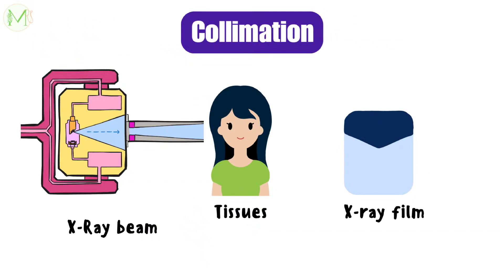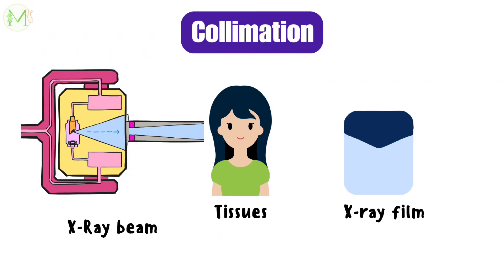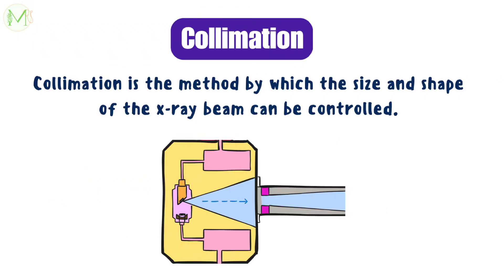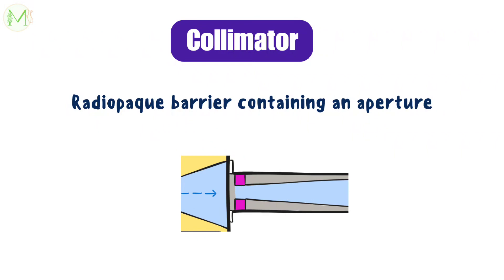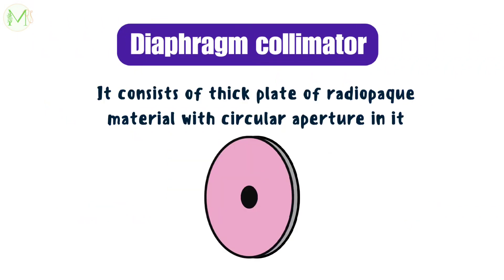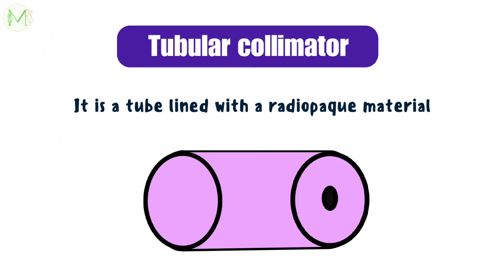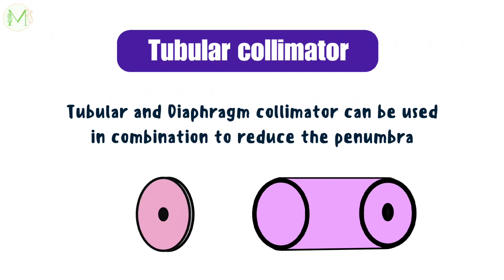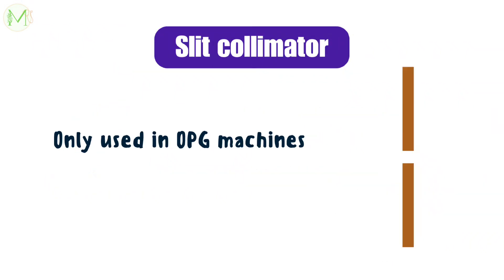Collimation | Types of collimators | Oral Radiology | Medinare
Hello everyone!

This video is all about the collimation and its types.

I hope you guys found it helpful.